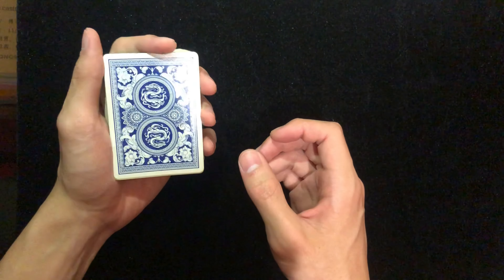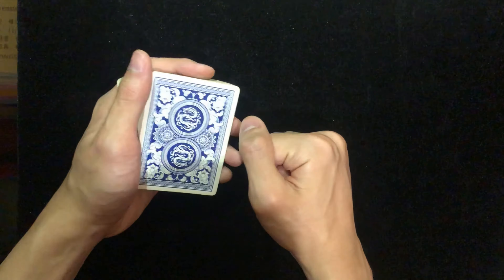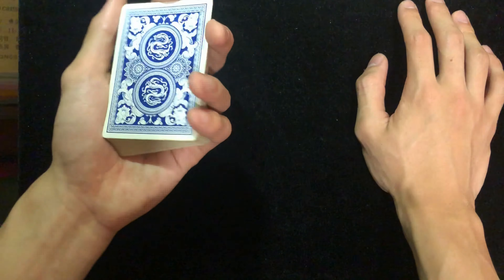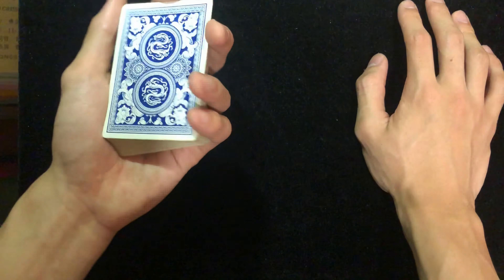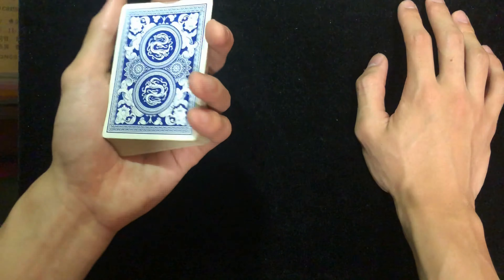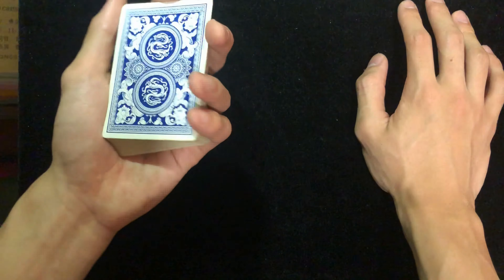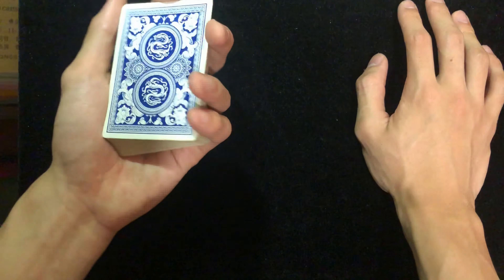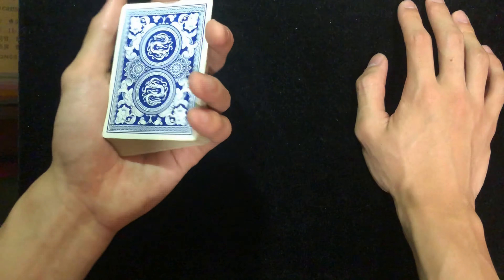Basic card moves and shuffles tutorial for beginners (guide to doing magic)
02:15 The grip
04:55 The overhand shuffle
07:30 The hindu shuffle
09:55 The slip cut
14:07 The riffle shuffle
19:40 The table riffle shuffle

Hey guys, I've been learning magic for over 10 years now. After learning so much about magic, I decided to make the most of what I've learned, which is to share "everything" with you guys. Other than that, I would also want to share beautiful things that I encounter in life with the world including foods, perfume, and many more.